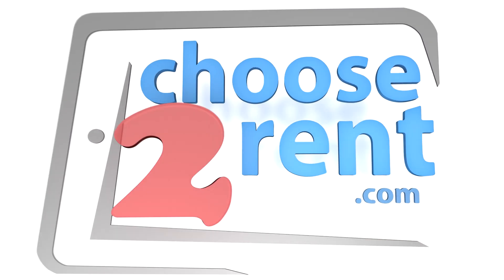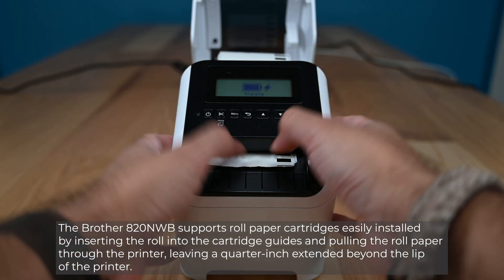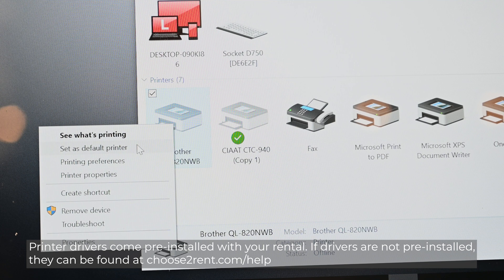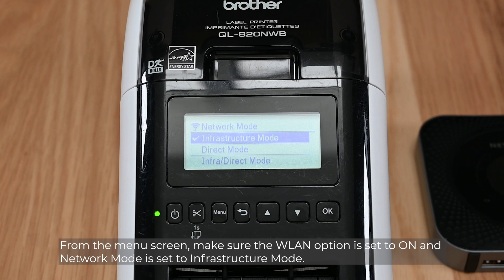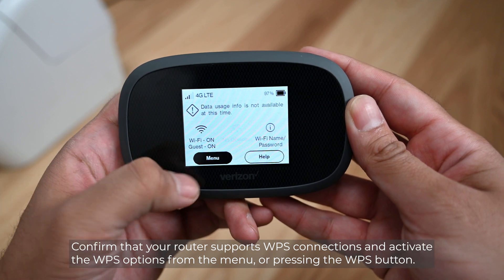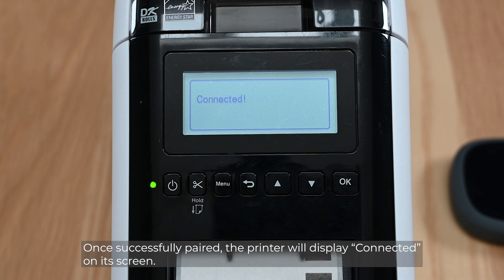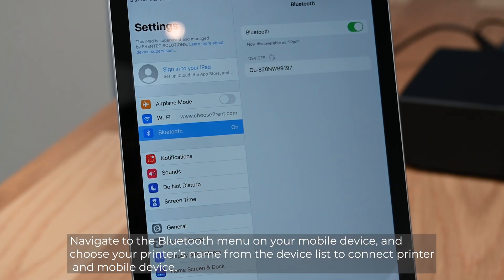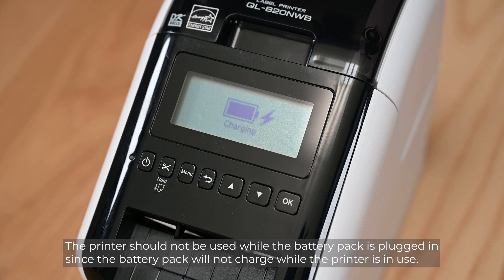Brother 820NWB: Connectivity Setup - Choose 2 Rent - Rental Device Support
The Brother 820NWB is a professional ultra-flexible label printer with
 multiple connectivity options for any event situation. In this video, we’ll be covering USB, Wifi, WPS, and Bluetooth connections, and how to set them up.

Chapters:
0:00 Intro
0:27 Paper Cartridges
0:48 Connectivity Setup
5:05 Accessories
5:35 Outro